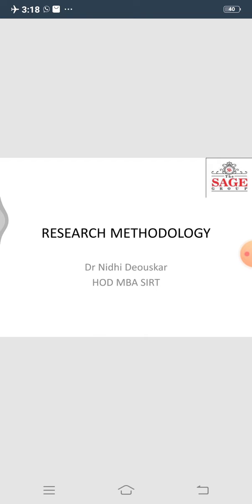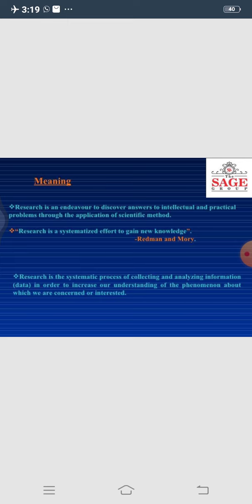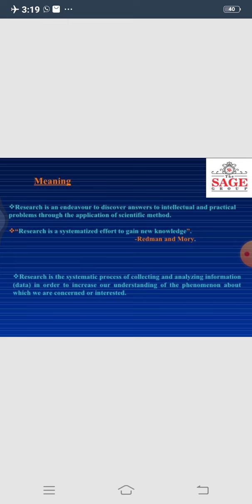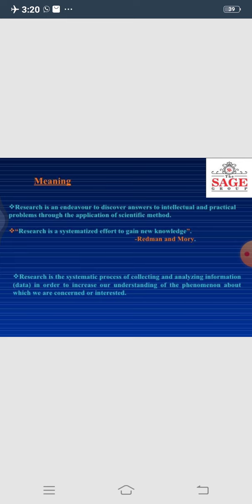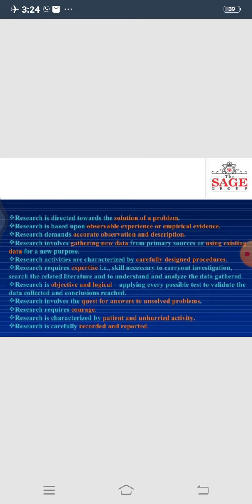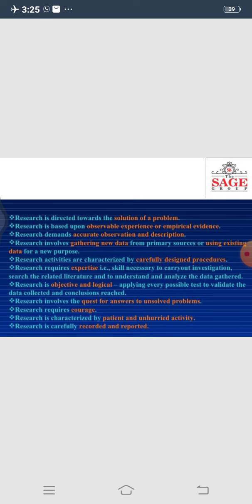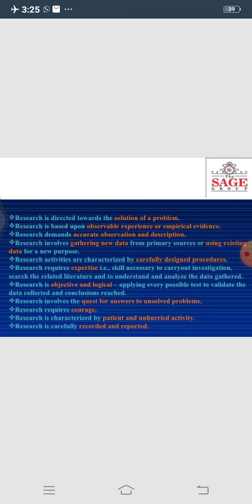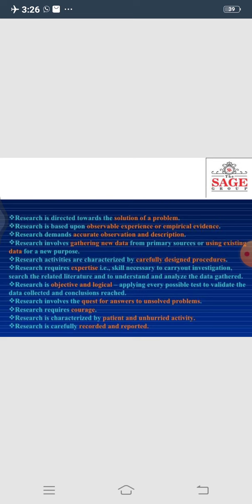Dr Nidhi Deouskar